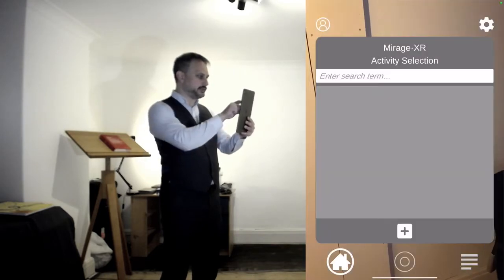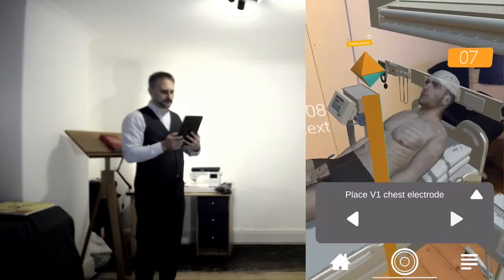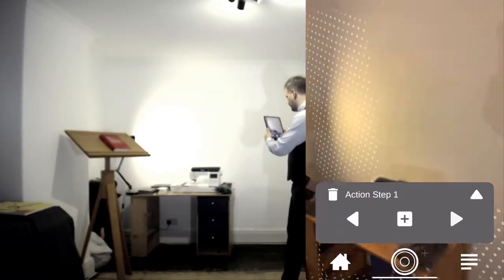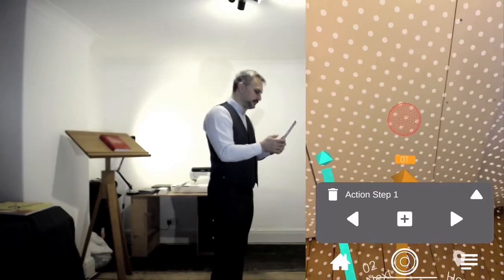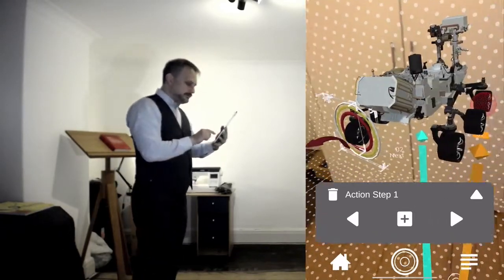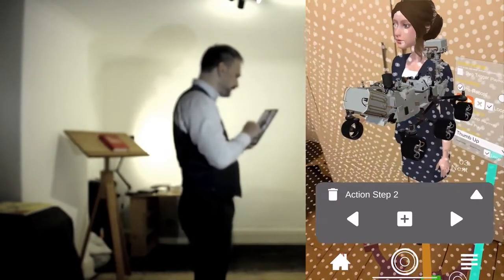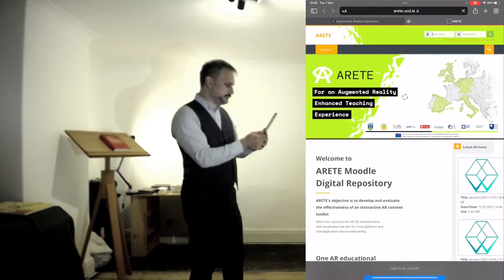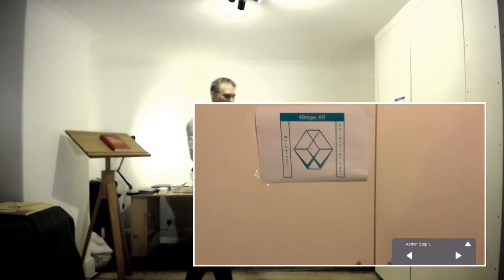How to view and how to create XR learning activities with MirageXR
In this video, you learn how to view an XR learning activity. Next you will see how you can create your very own XR learning activity - using the freely available MirageXR community edition.